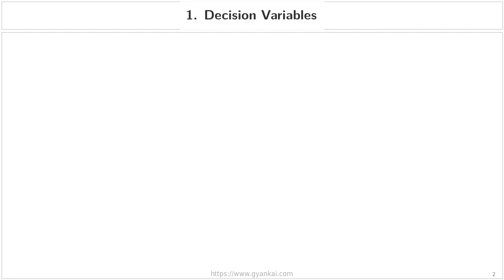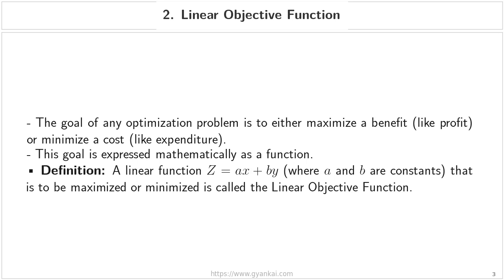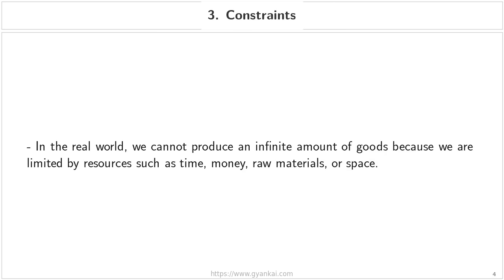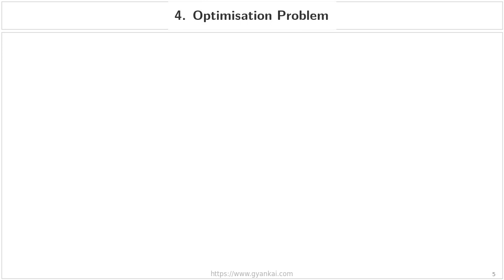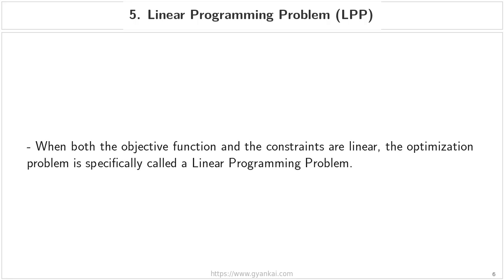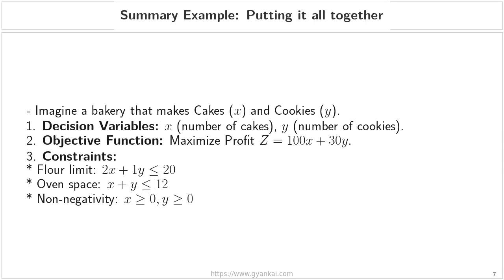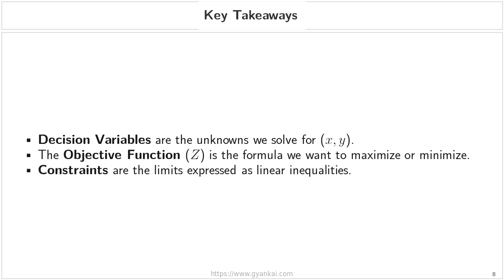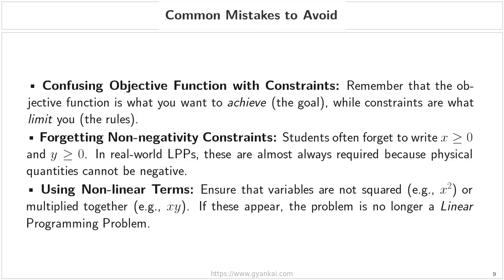Key Terminology in Linear Programming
Master the fundamentals of Linear Programming Problems (LPP) designed specifically for Class 12 NCERT Mathematics. This comprehensive tutorial breaks down complex concepts into easy-to-understand segments, including Decision Variables, Linear Objective Functions, and Constraints. We provide a step-by-step mathematical formulation, a practical summary example to solidify your understanding, and a crucial "Mistakes to Avoid" section to help you score higher in your board exams. Perfect for students looking for clear explanations and exam-oriented preparation!